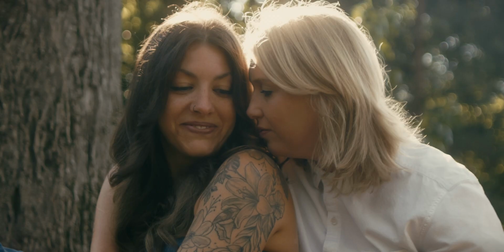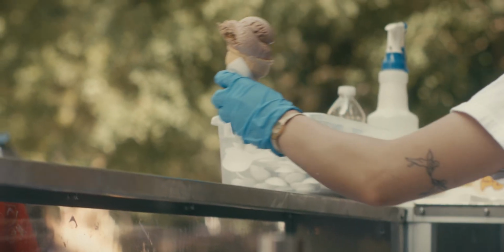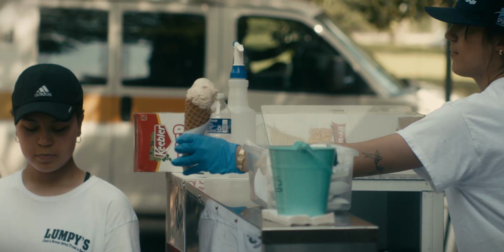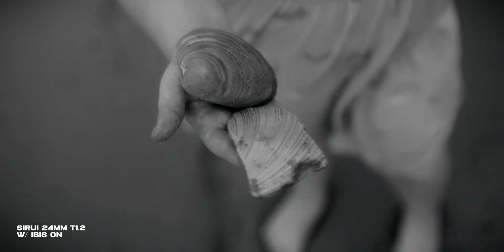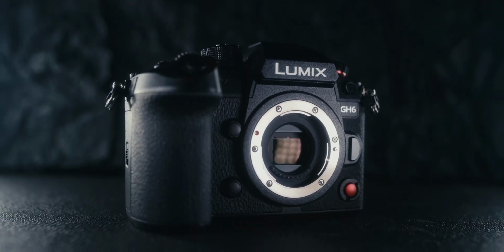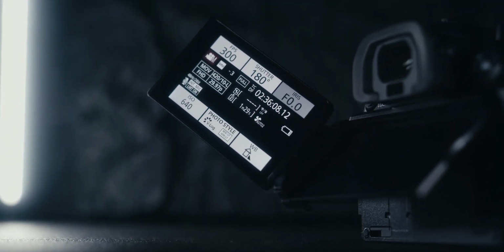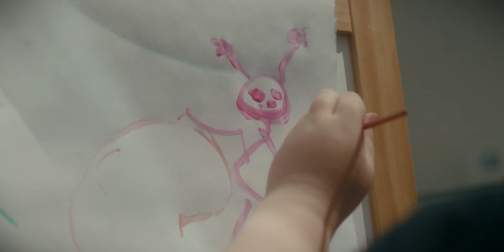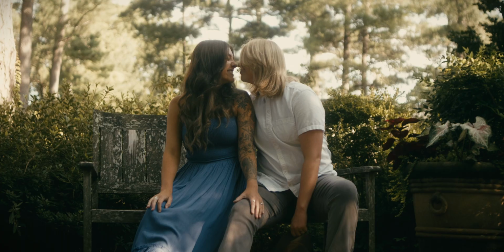Should You Consider Buying The LUMIX GH6 in 2023? Or Is MFT Dead?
Today we are talking about the Lumix GH6 and if it is a camera you should be considering in 2023.

Pick up the gear in this video:
Lumix GH6
Tiffen Black Pro Mist 1/4
Polar Pro Variable ND

Buy an Anson & Co. Hat!

My Gear:
Main Camera
My Favorite BTS Camera
Main Youtube Lens
Cheaper Version of that Lens
Diffusion Filter for Studio and Night shoots